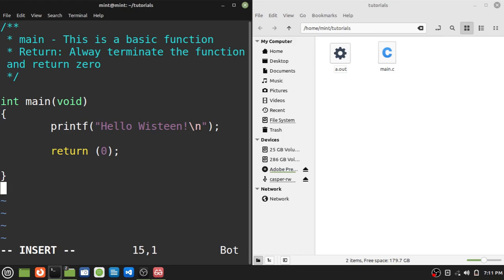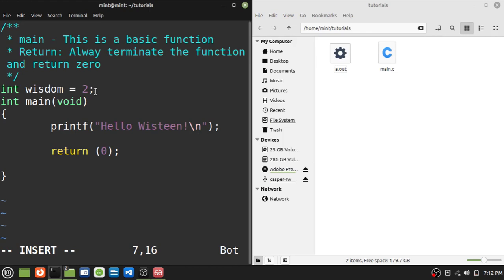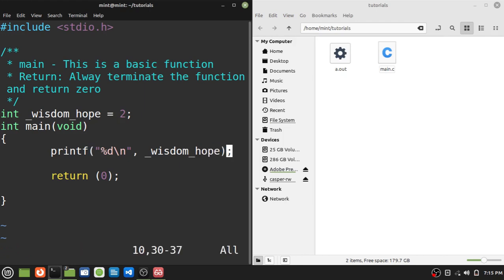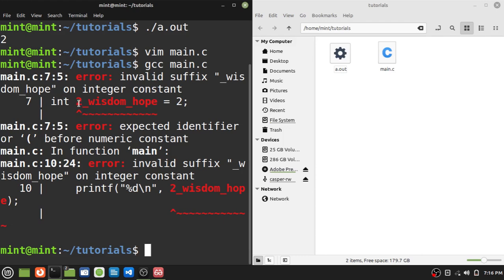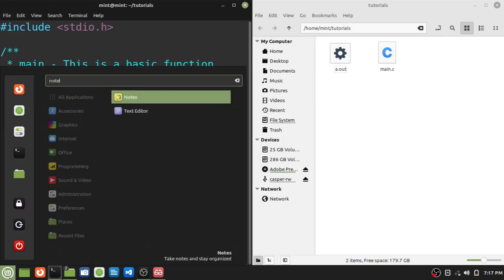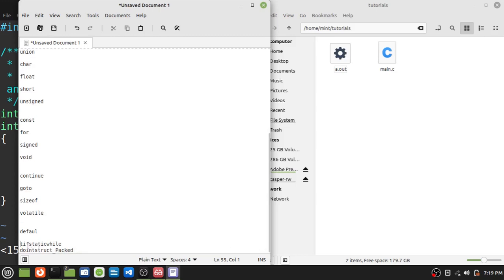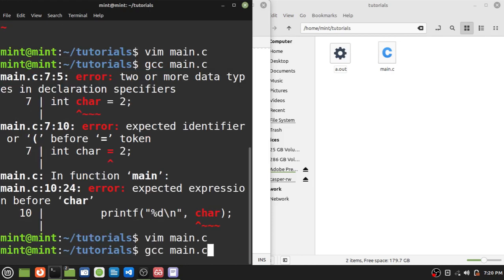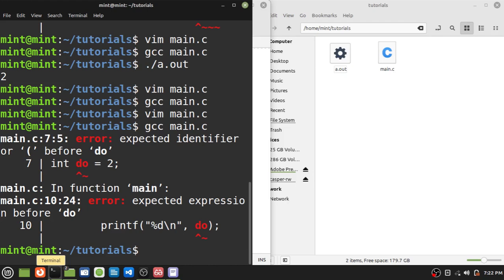Part 2: Identifiers in C programming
This will will guide us through  Identifiers in C programming